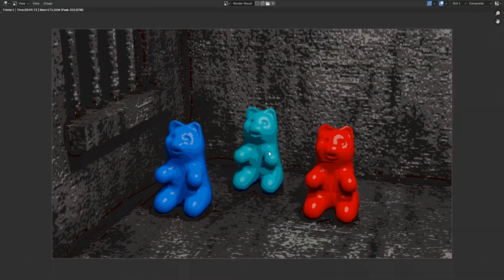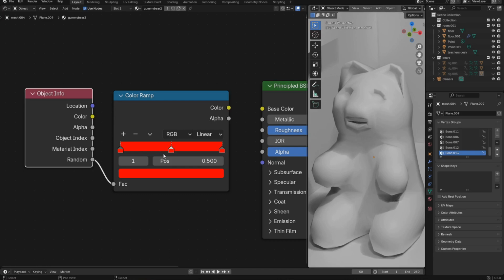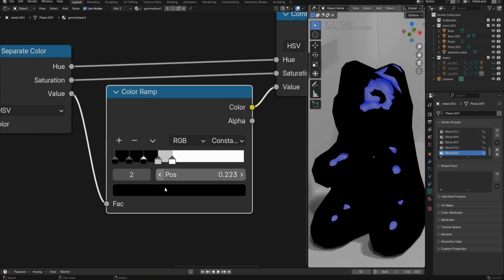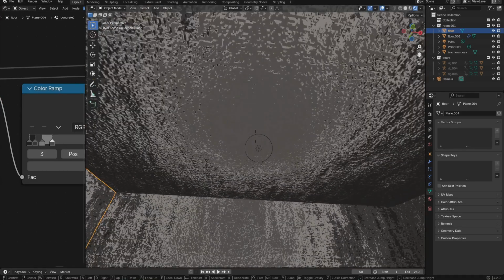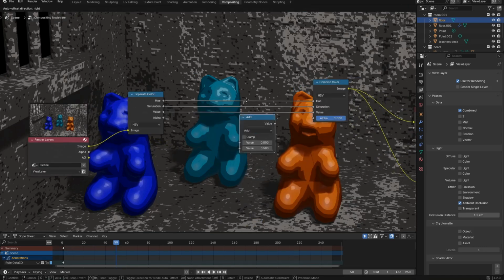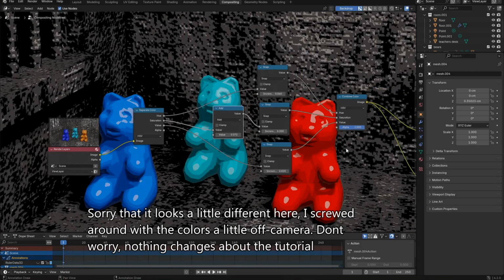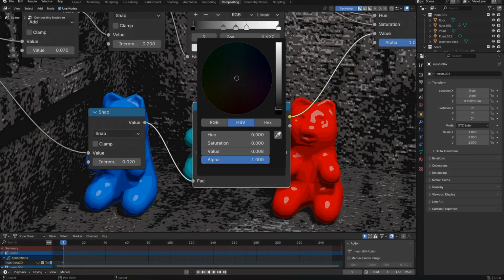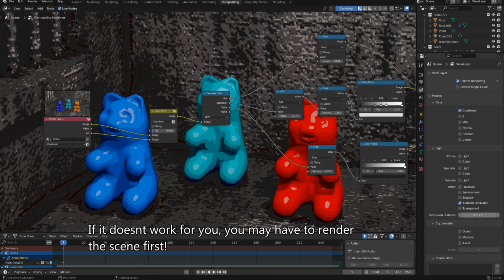Blender "gritty" cel-shading & posterization tutorial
In this video i show u my particular method for cel shading. I used this method in my dream animation and my music video, which SURELY you have seen by now since you are a true spannule fan! If your not a fan then GET OUT!